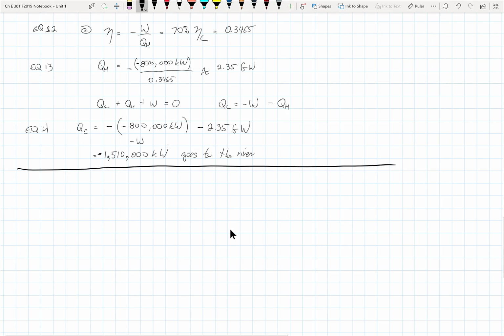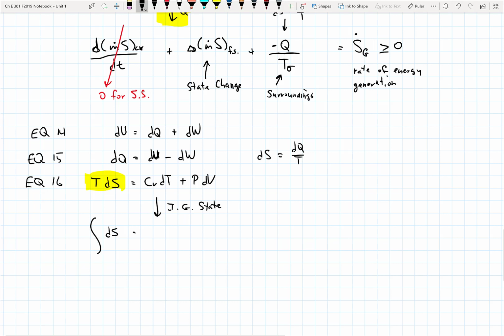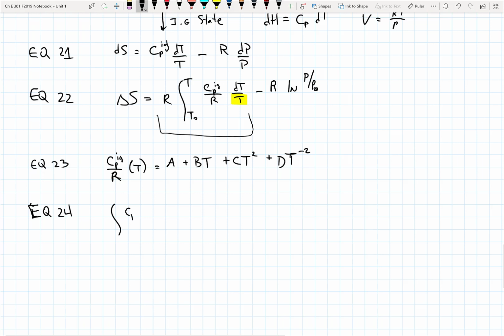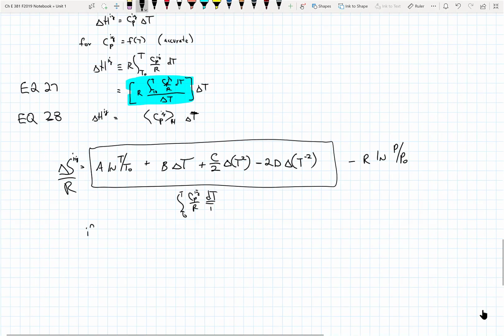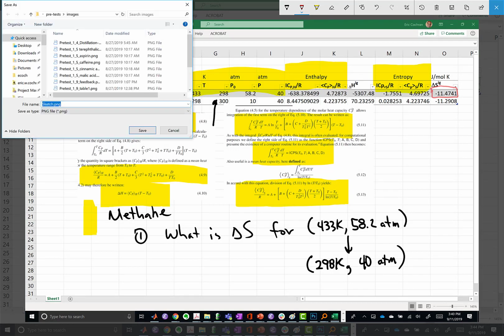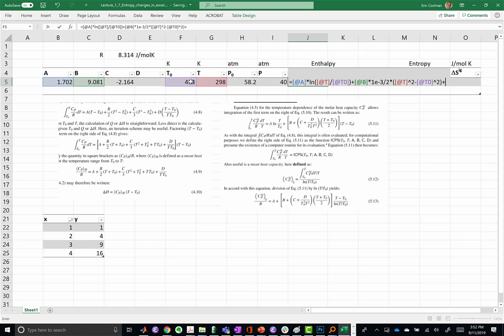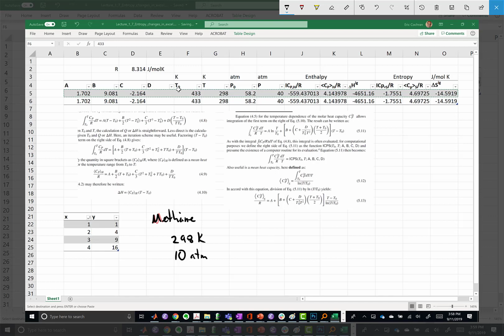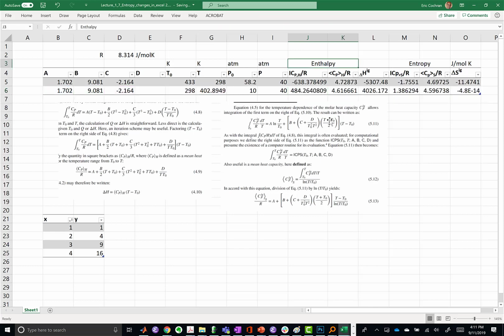2019-09-11-Lecture-1-7-State Changes in Ideal Gasses (1)